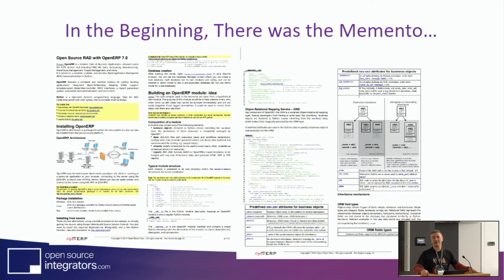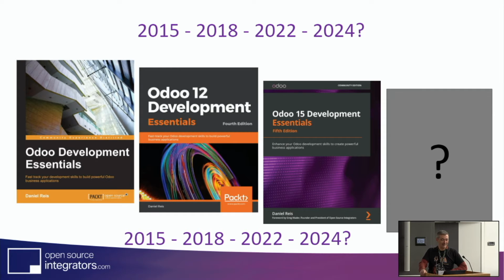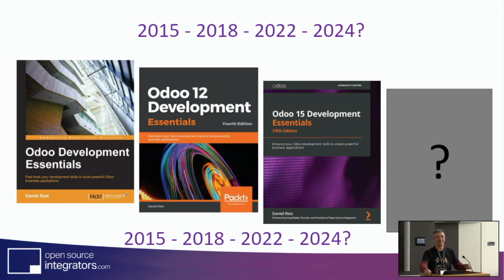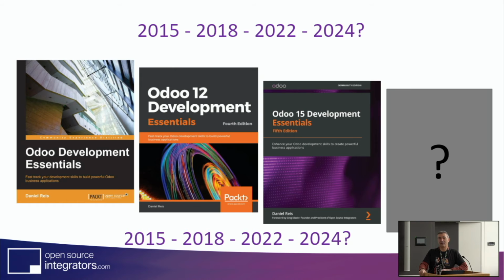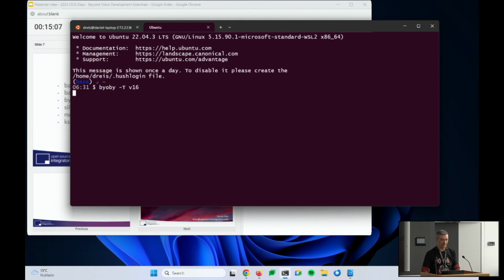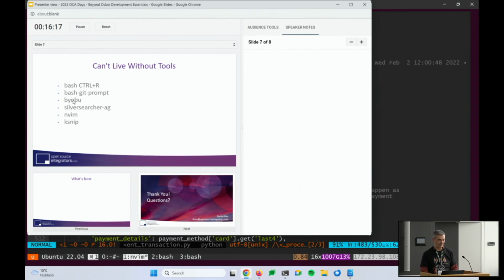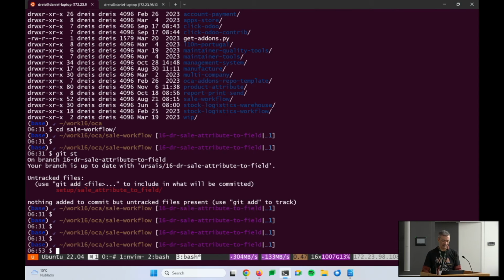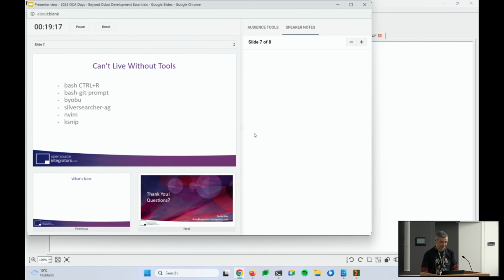OCA Days 2023 - Daniel Reis: Beyond Odoo Development Essentials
Sharing some ideas on how to go beyond the Odoo development basics, peeking at my personal development setup, and time to ask me anything.